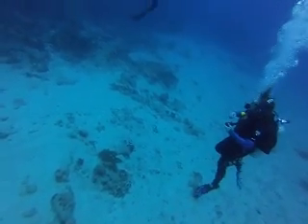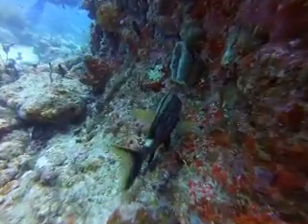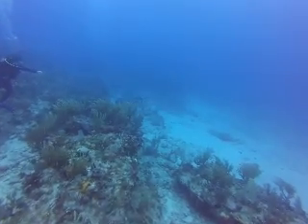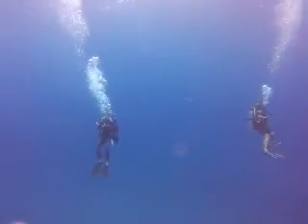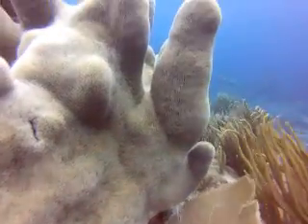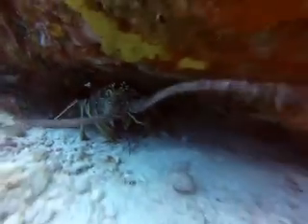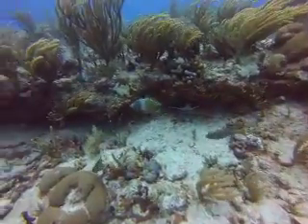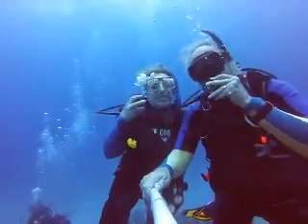St. Maarten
two dives in St Maarten